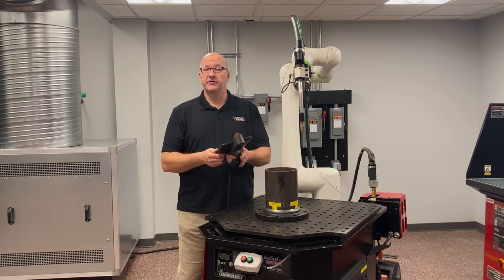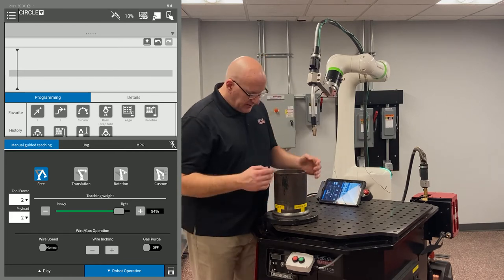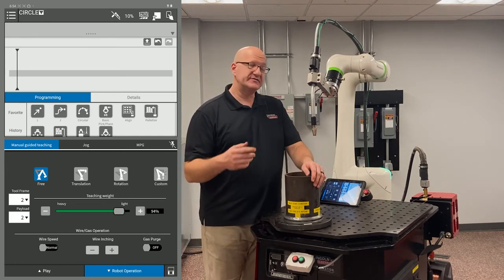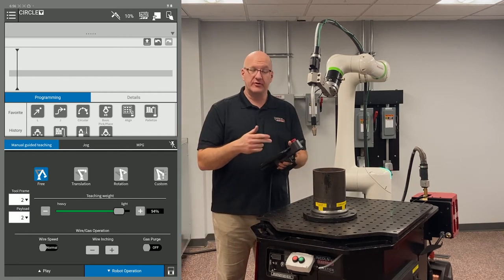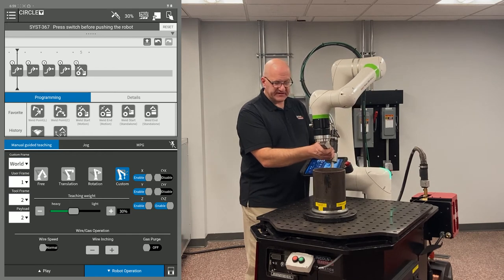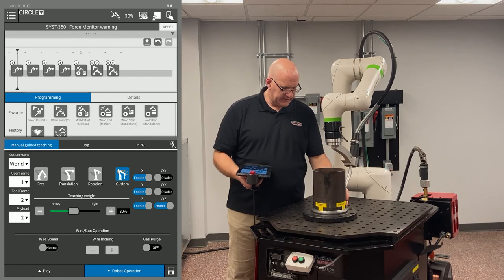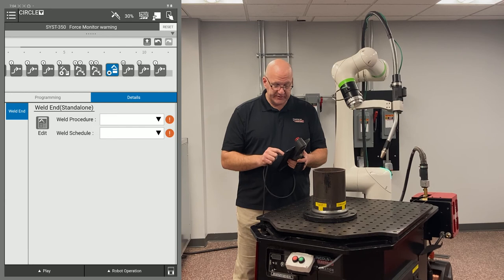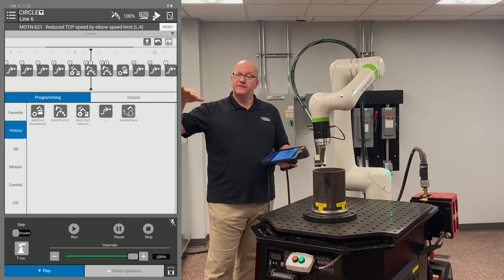Programming a Circular Weld - Lincoln Electric Cobot Training Video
Overview on how to program and run a circular weld with the Lincoln Electric Cobot / Fanuc CRX